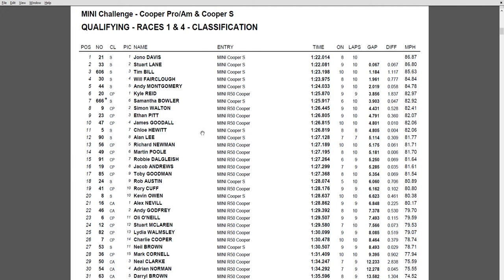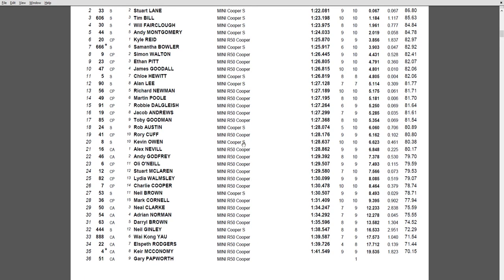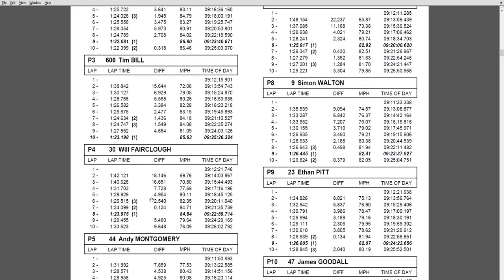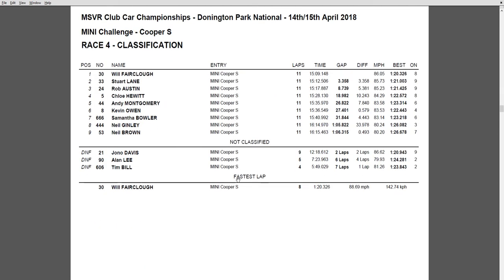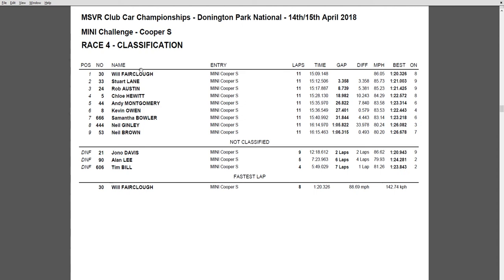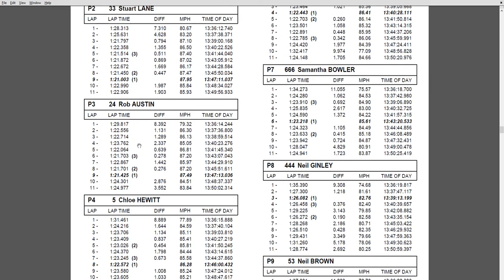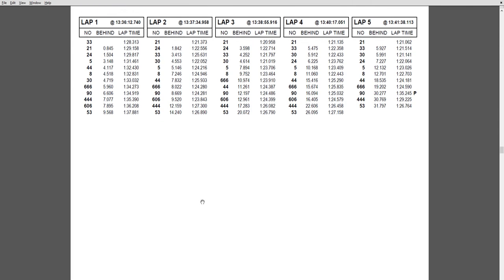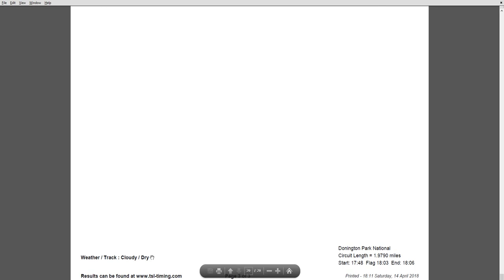TIMINGS & POSITIONS - DONINGTON PARK. QUALIFYING, ROUND 1 & ROUND 2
Run through of the timings sheets from tsltimings.com. For real-time timings updates on race day, go to this site to follow your driver as it happens.